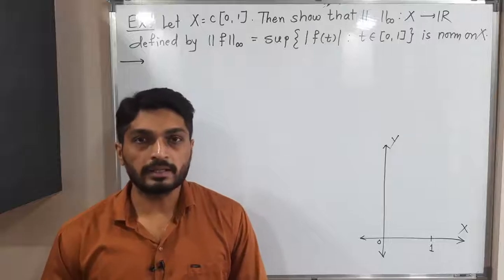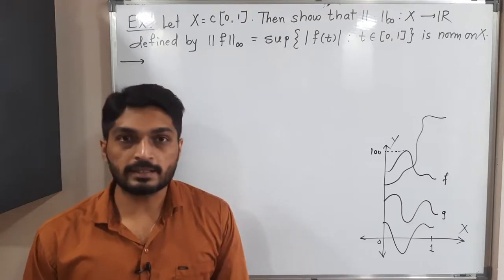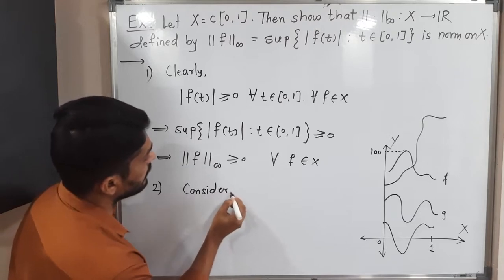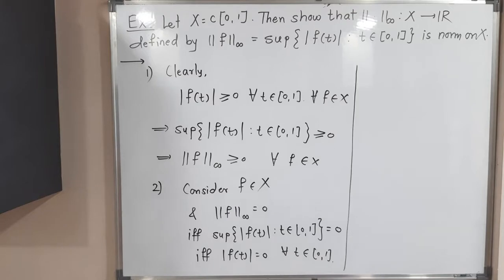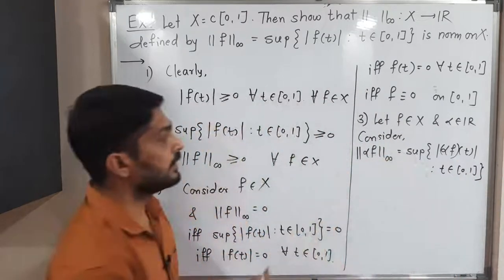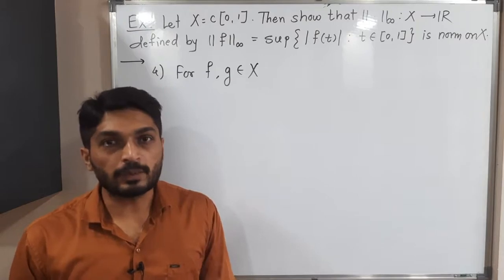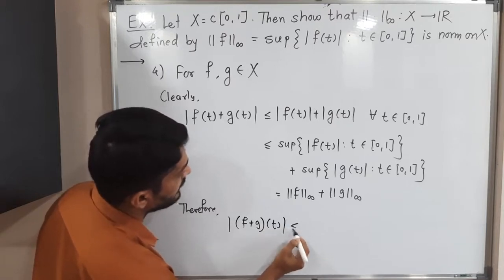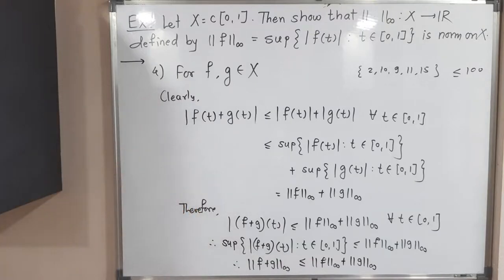Metric Spaces | Lecture 15 | Example of Norm on set of Continuous Functions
Example of Norm on set of Continuous Functions